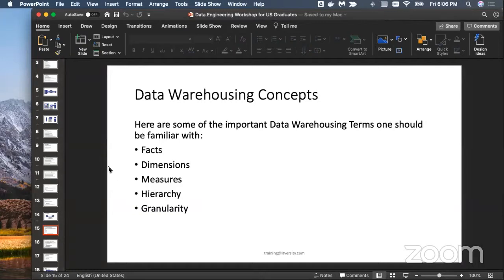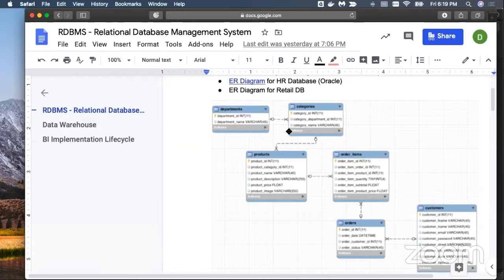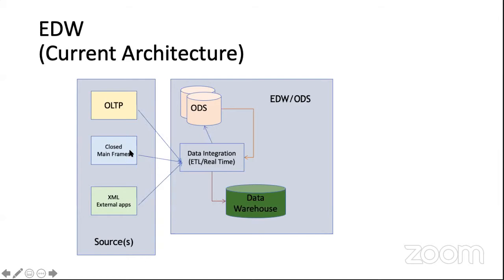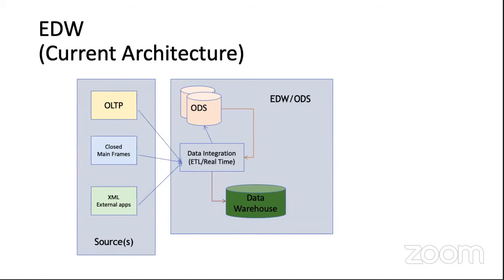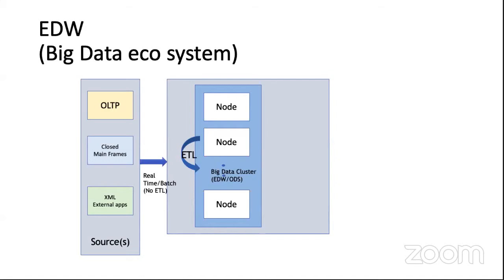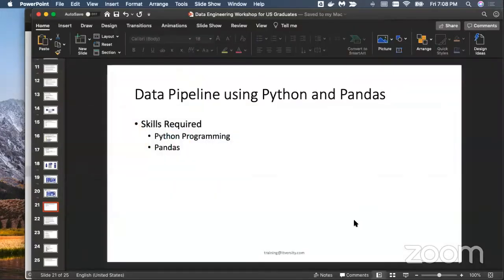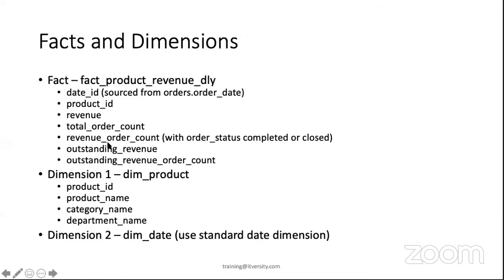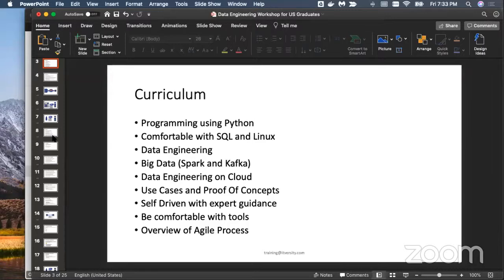Data Warehousing Concepts (Dimension Modeling) - Contd...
As part of this topic, I will be covering some of the key concepts of Data Warehousing and Dimension Modeling:

* Facts
* Dimensions
* Measures
* Hierarchy
* Granularity
* Star Schema
* Snow Flake Schema
* Data Marts
* Operational Data Store
* Enterprise Data Warehouse
* Kimball and Inmon Methodologies